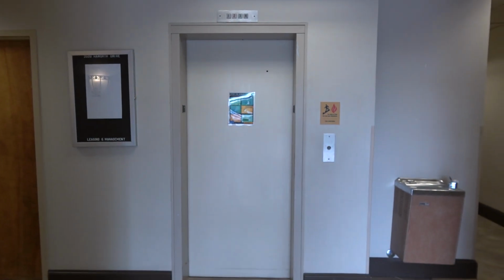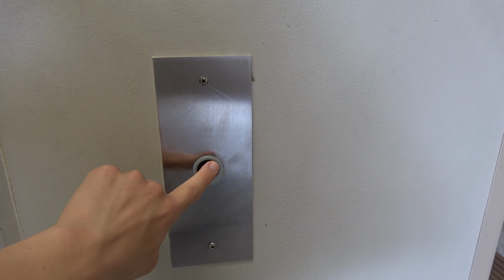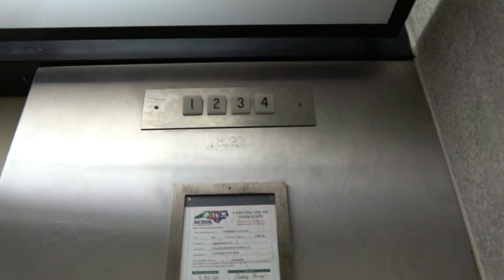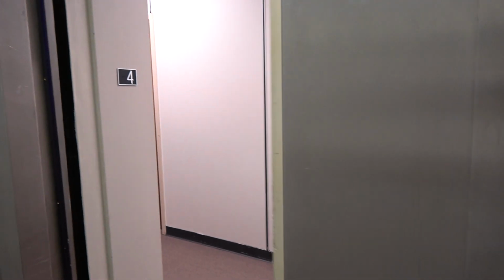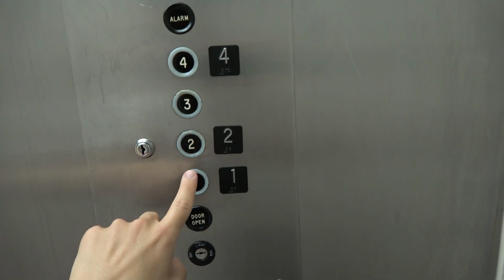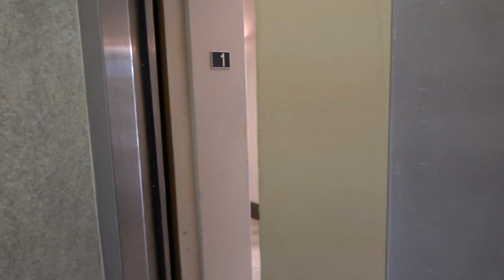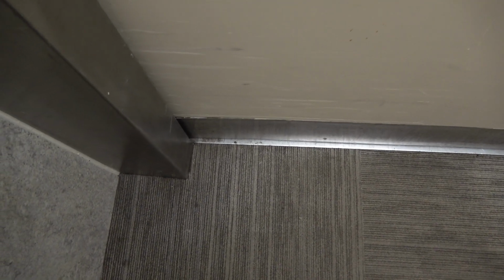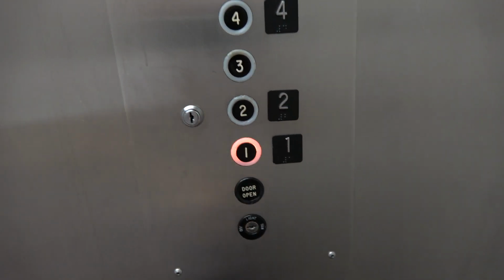3rd Vintage 1974 Dover Hydraulic Elevator at Stephens Office Buildng in Raleigh, NC.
Video Recorded on June 15, 2022: Last elevator inside this 70's building in which is only couple blocks from the first 2 elevators I filmed at. As you can see, this elevator is a little bigger and the single-speed door is in the opposite side. What's even better is that there's no fan, so we can clearly hear the motor well. Definitely the best elevators I have found in the Carolinas! Installed in 1974.